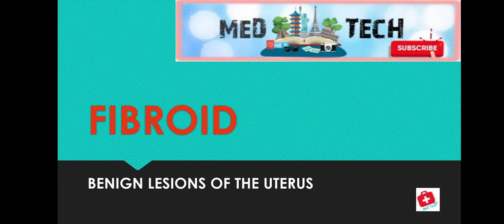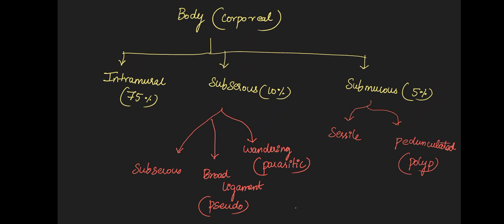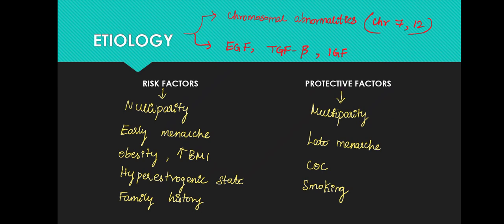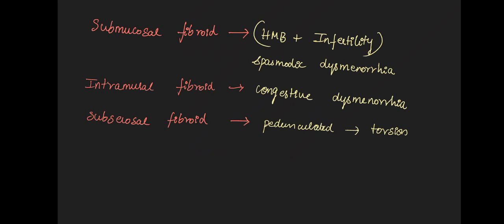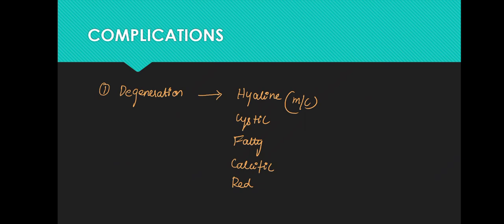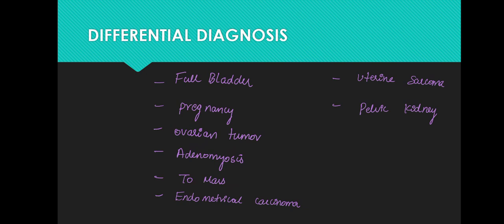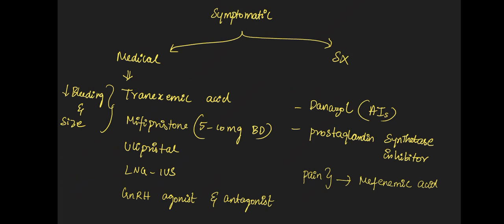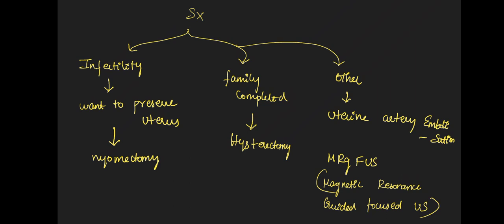Leiomyoma | Fibroid | Benign disorder of uterus | OG | Easy notes | MeDTecH29